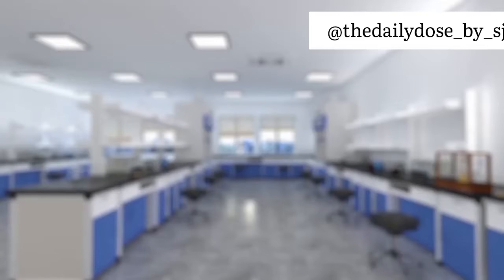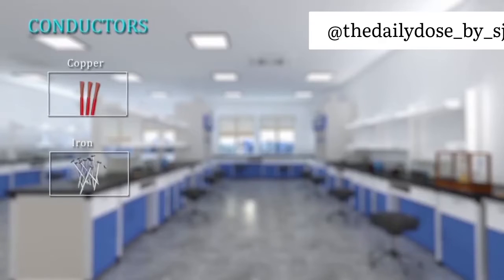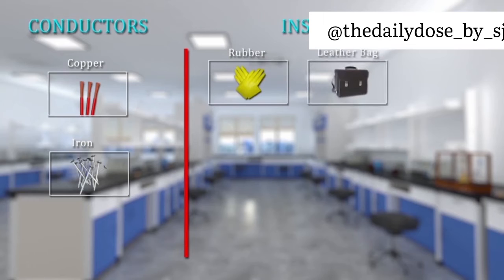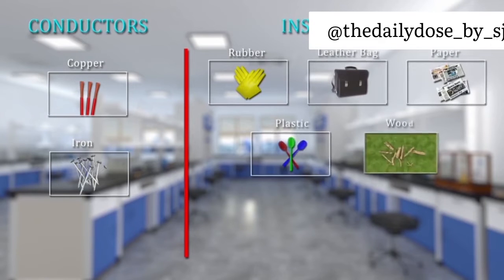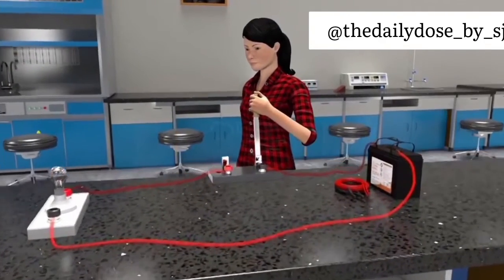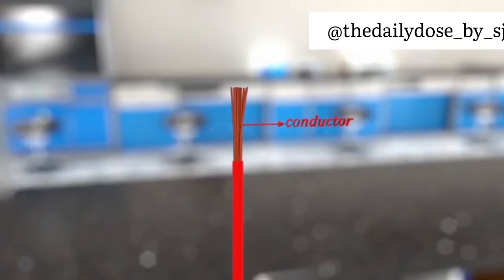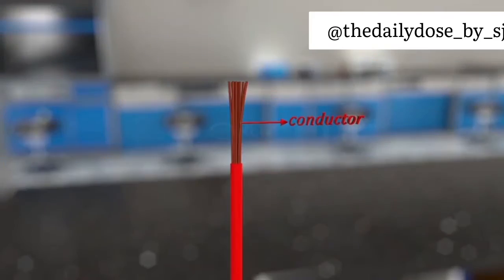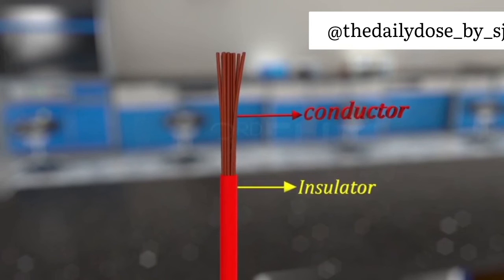Electric current ,physics 12th class